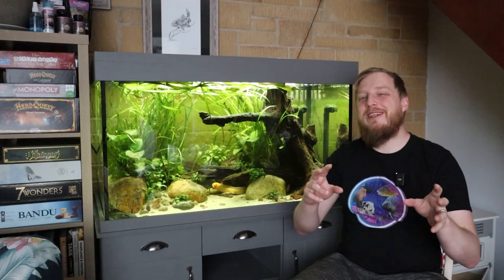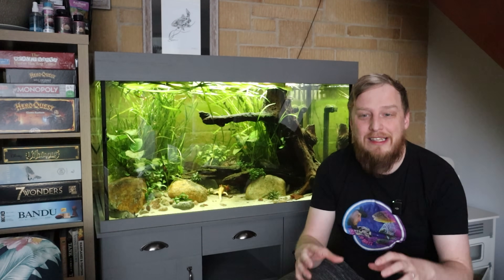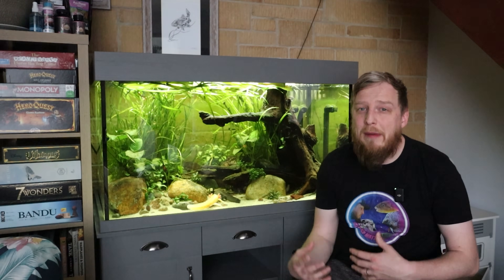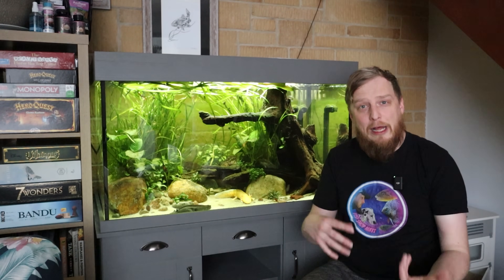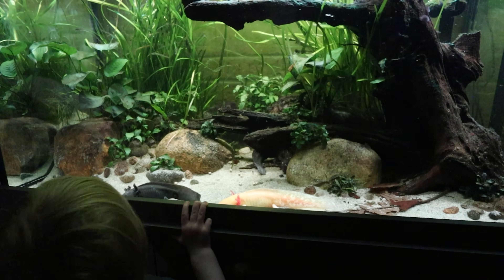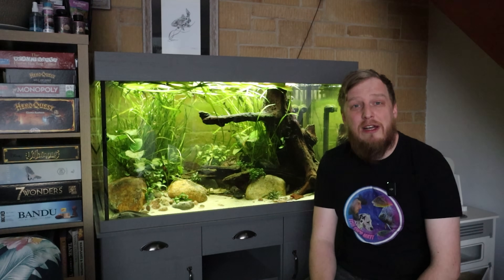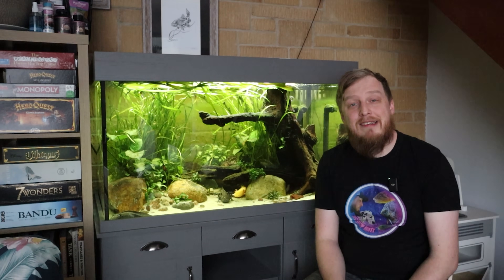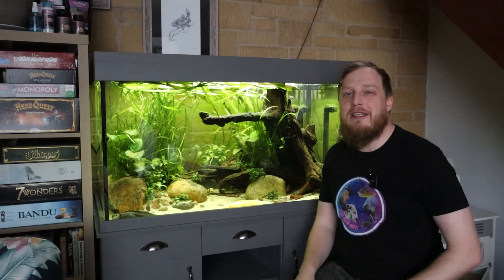AXOLOTLS! (All Beginner Questions Answered!) Tank setup, Feeding, Tankmates and more.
This video will give you all the knowledge you need to succeed with the amazing amphibian, the Axolotl. We cover in this video: what is an axolotl? How to setup an axolotl aquarium; What to feed your axolotl; What tank mates can be kept with axolotls? Breeding axolotls and more.

Video chapters
00:00 - Intro
00:51 - What are Axolotls?
01:14 - Where do Axolotls come from?
03:10 - How to setup an Axolotl tank?
05:25 - Keeping Axolotls cold.
08:50 - Axolotl water quality and chemistry.
11:07 - How big do Axolotls get?
12:44 - How many axolotls can I keep together and what can I keep with them?
15:13 - What to feed Axolotls?
16:28 - How to tell the sex of an Axolotl and breeding Axolotls.
18:47 - Outro

Feeding spoons UK US
NT Labs test kit UK
NT Labs Axosafe UK
NT Labs Axocure UK
NT Labs Axolotl Junior food
NT Labs Axolotl adult food
NT Labs PRO-F tropical UK
NT Labs PRO-F nano UK
NT Labs PRO-F micro crumb
Fluval FX2 UK US
Fluval FX6 UK US
Fluval 407 UK US
Fluval Plant LED UK US
Fluval Aquasky LED UK US
Water Lettuce UK